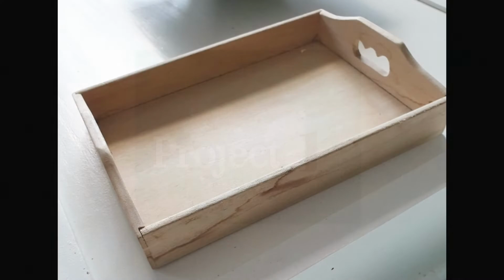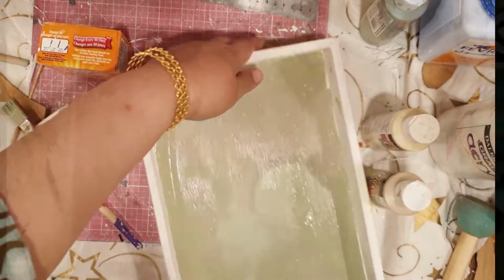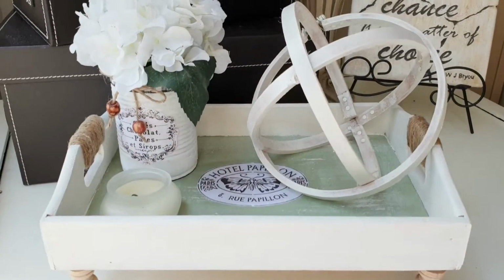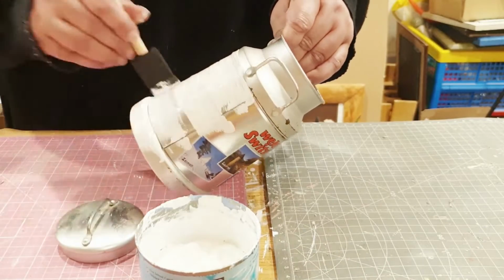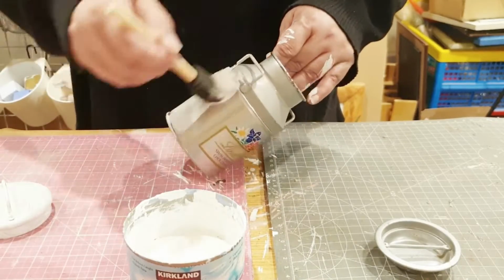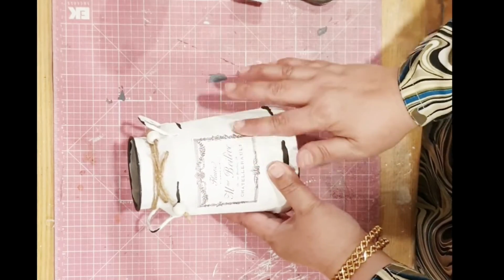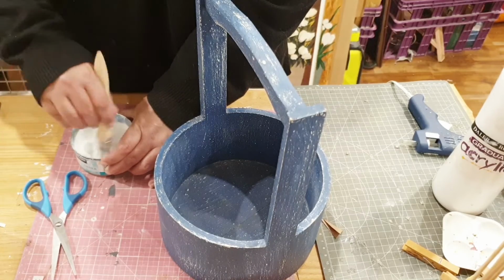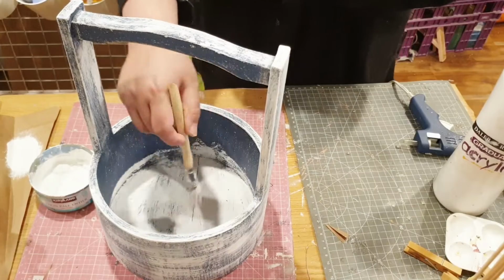THREE SHABBY CHIC FARMHOUSE HOMEDECOR MAKEOVER || HEIDI SONBOUL DIY CHALLENGE || TRASH TO TREASURE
I'm super excited to participate in Heidi Sonboul's Farmhouse DIY Challenge today.

Heidi is such an inspiration in the world of Farmhouse DIYS and Dollar tree DIYS. Not only are her creations amazing but I love watching her stories on Instagram as well.  Her stories are so relatable.

Follow me along as I craft, create, DIY and decorate - all on a budget !

Here are some of my projects that might interest you :

- DIY Wooden Jewelry box Makeover
- DIY Faux farmhouse crate from Carton
- DIY DT Candle stand from skewers
- DIY DT Pizza pan makeover
- How to make and orb with embroidery hoops
- Three creations with DT mop heads

And if you like to create or design crafts, then we'd love to see you at the Meraki Link Party from Monday thru till Thursday.